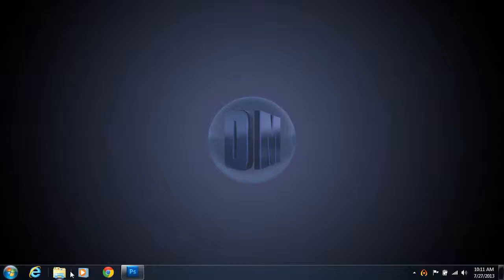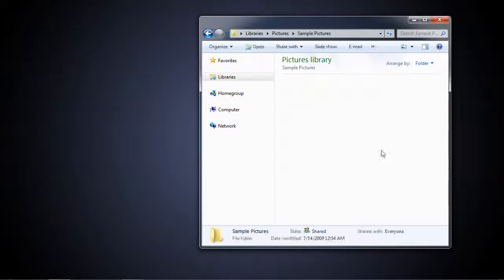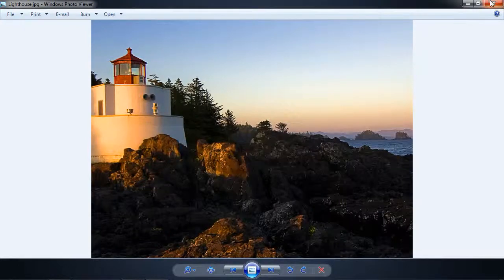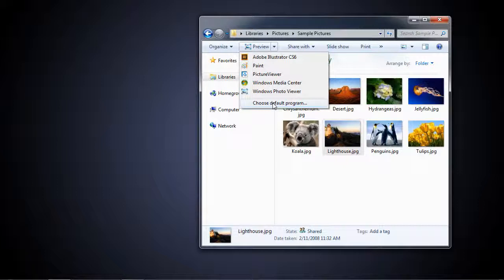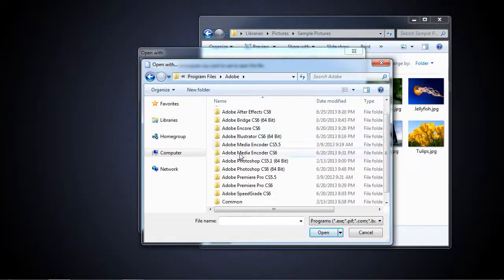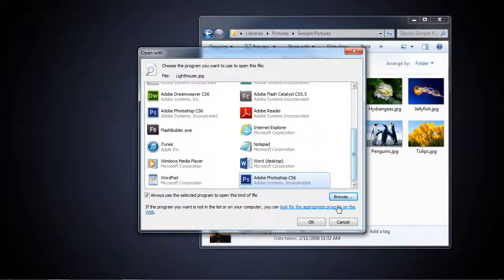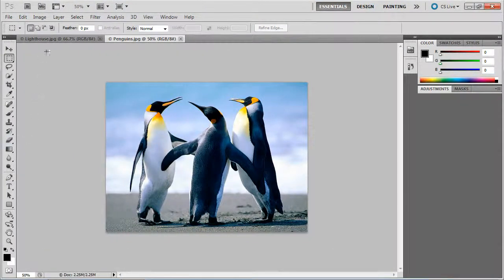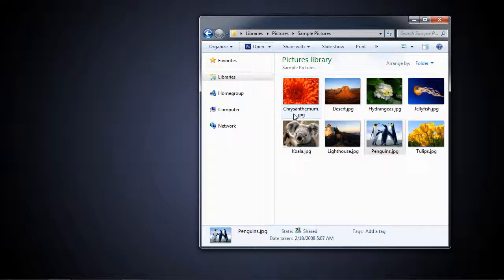002 PS Photoshop Default editor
In this video, we look at how to make sure Photoshop is the default image editor.